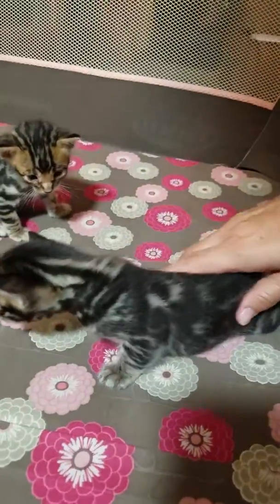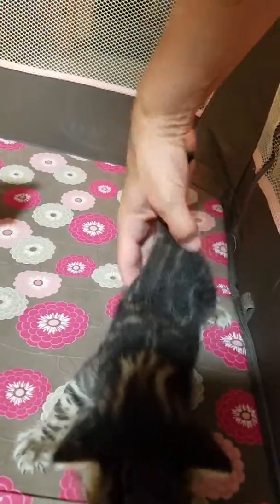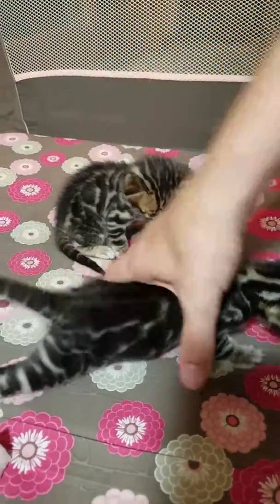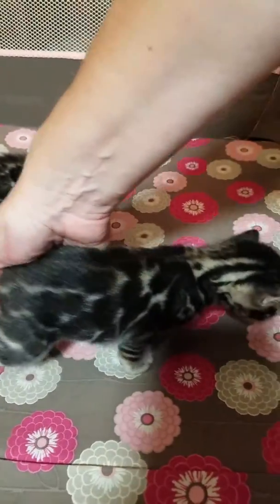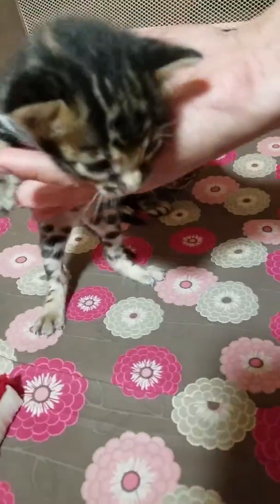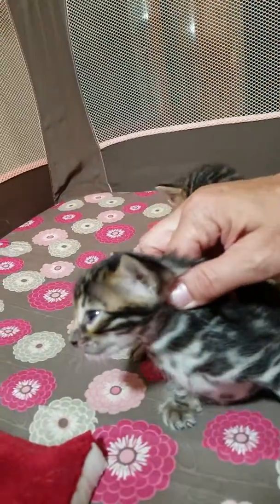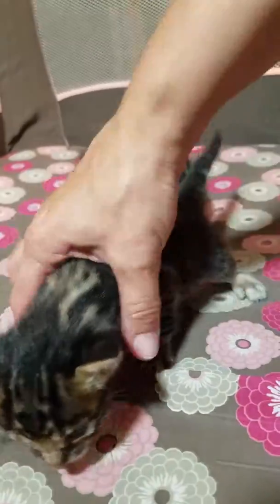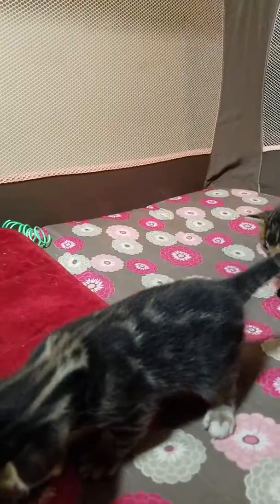Hulk kitten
Boy 4 out of WildBeach Wonder Woman & OaklandHills Maximilian born June 22, 2018